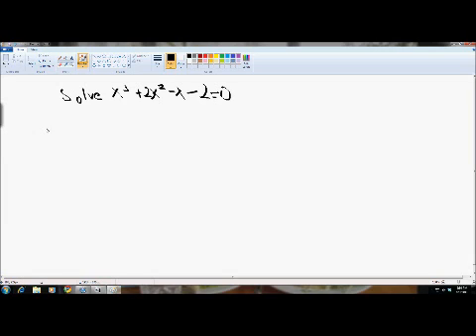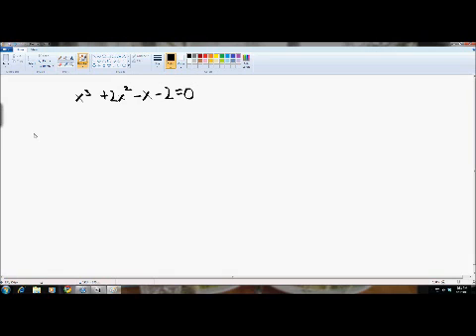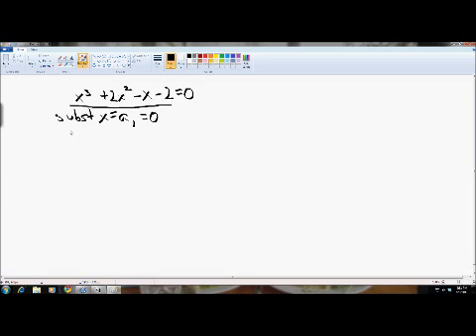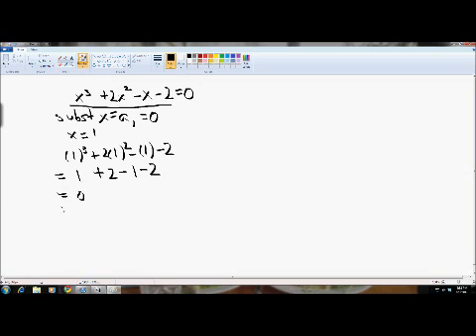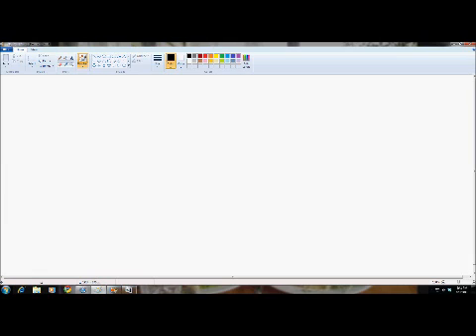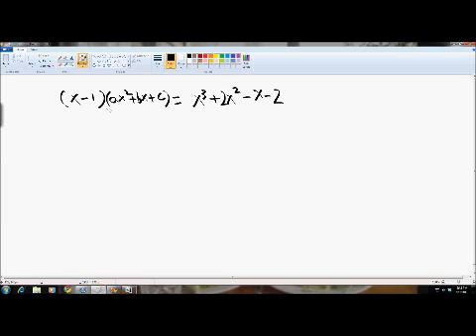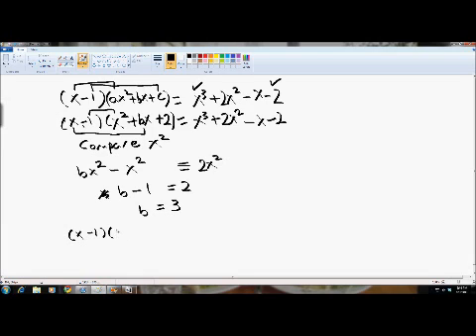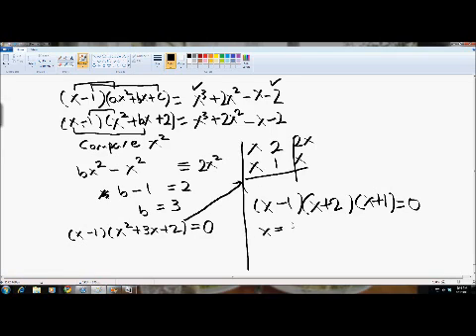Solving Cubic Equations